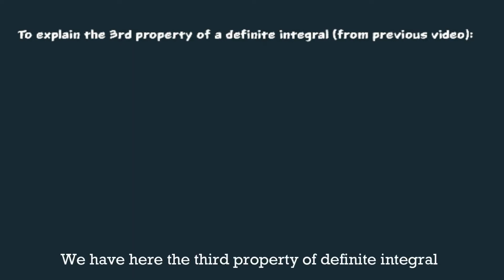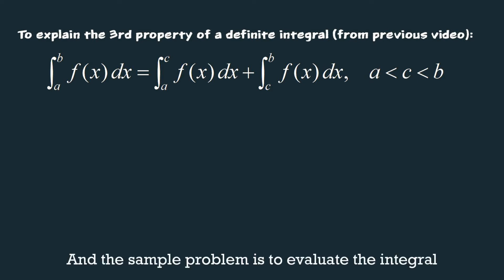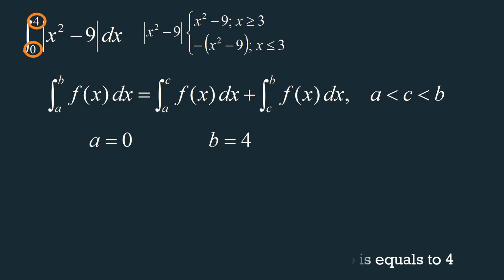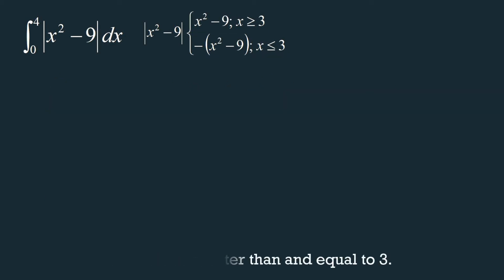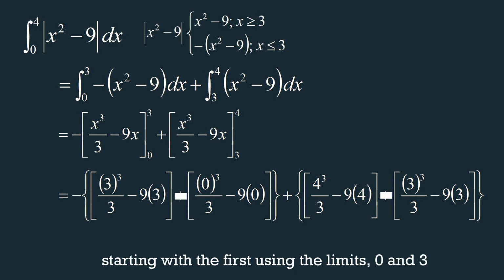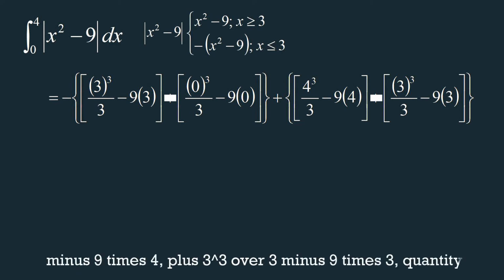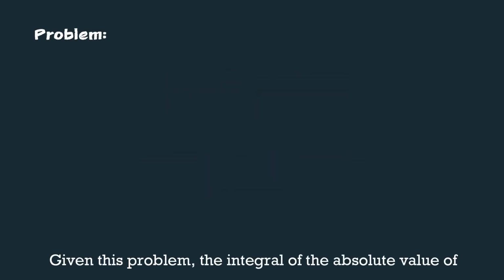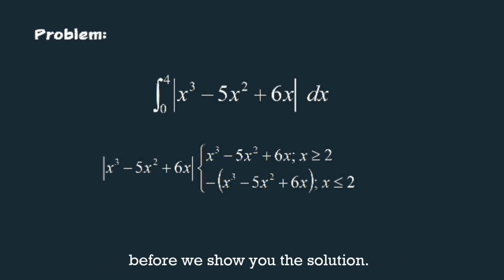HOW TO SOLVE: DEFINITE INTEGRALS WITH ABSOLUTE VALUE FUNCTIONS | PART II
Hi Mathellennials!

This video tutorial is all about EXAMPLES OF DEFINITE INTEGRALS, specifically explaining the third property of definite integrals.

Video courtesy of: Panzoid Intros (panzoid.com)

Track Info:

Title: Expedition by Declan DP

10 Second Countdown: Credits to Carl Angelo & After Effects.